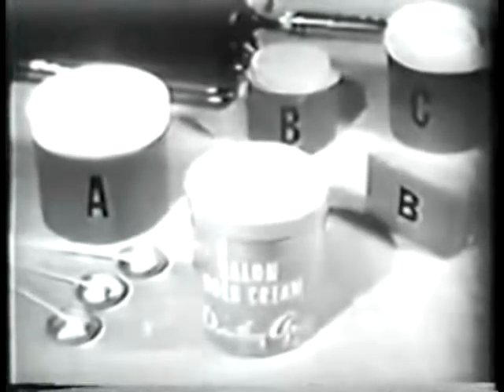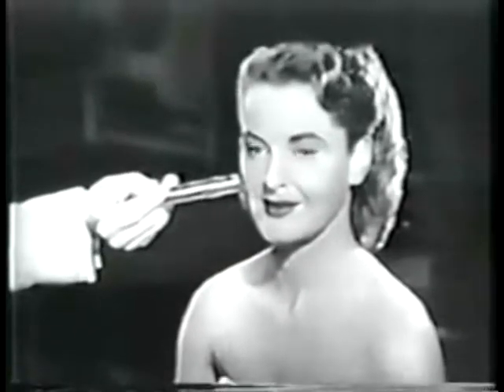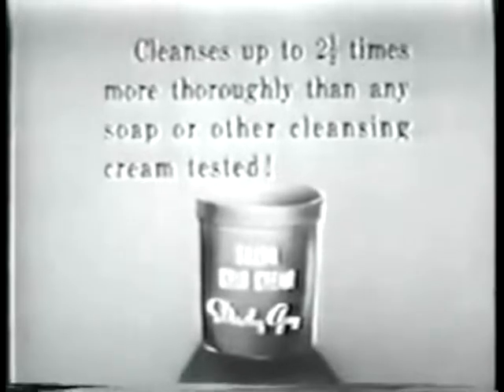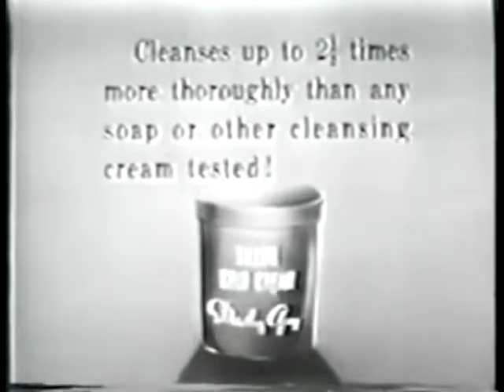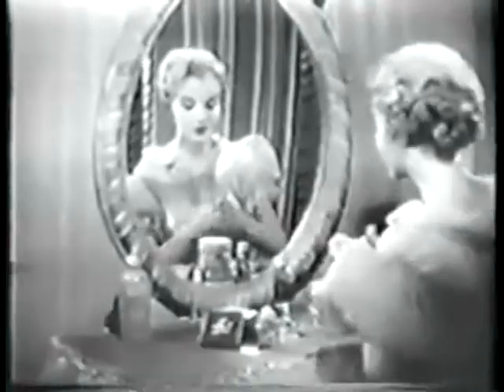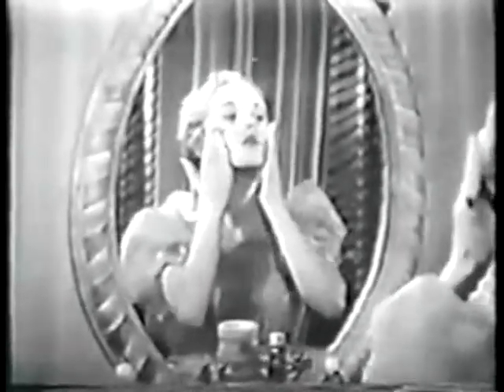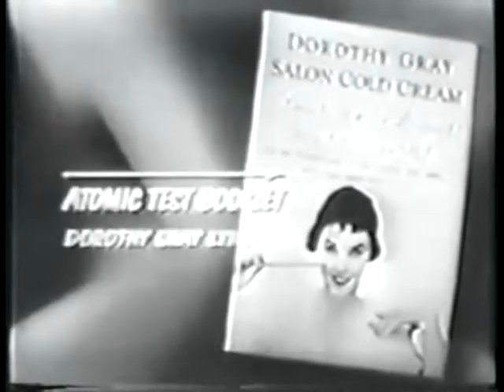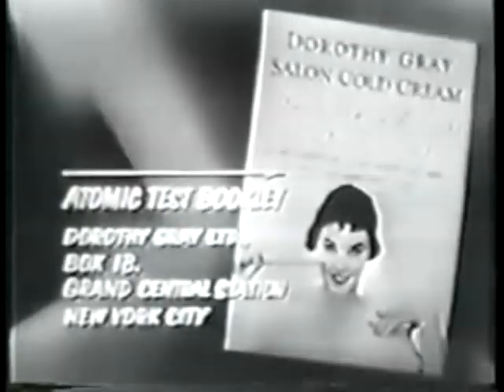Vintage: Dorothy Gray Cosmetics Ad (Radioactive)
A Dorothy Gray Cosmetics commercial, advertising a new face cream that'll remove ANYTHING from your face. That's right! Anything. To prove it, they use a radioactive tracer in the dirt to see just how much dirt the cold cream removes.